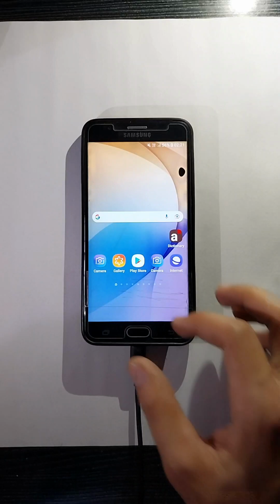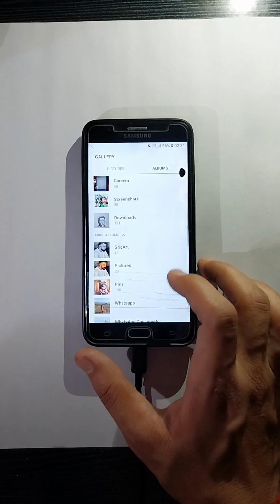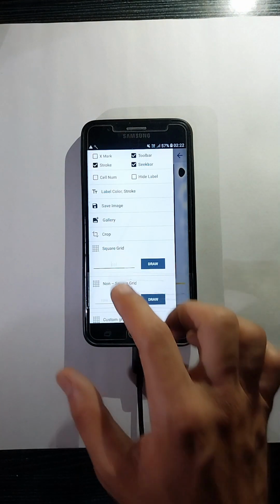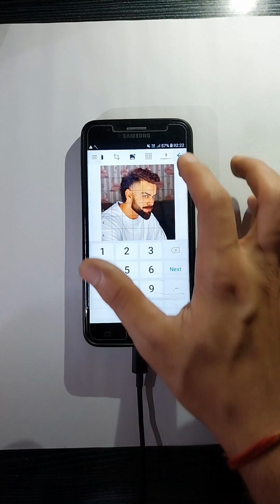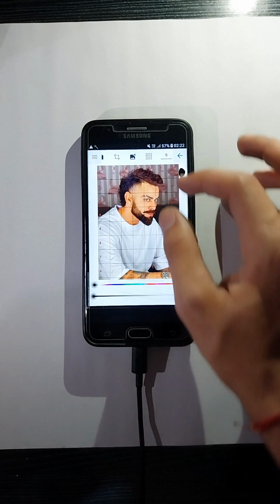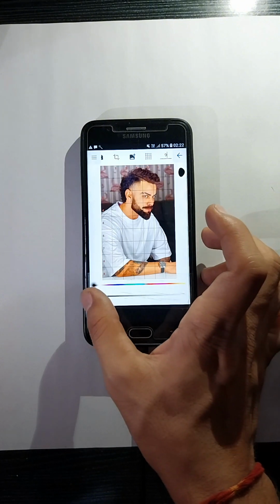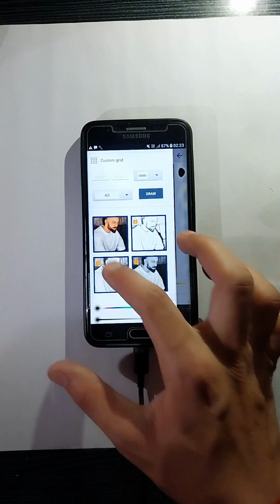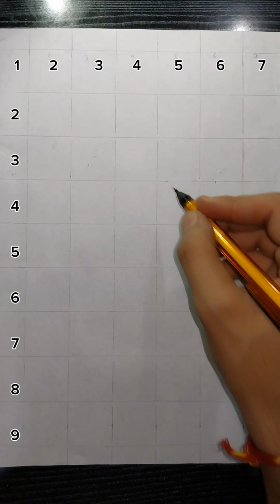How to draw " virat kholi" sketch using grid ? || Anyone can ?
virat kholi sketch tutorial😀